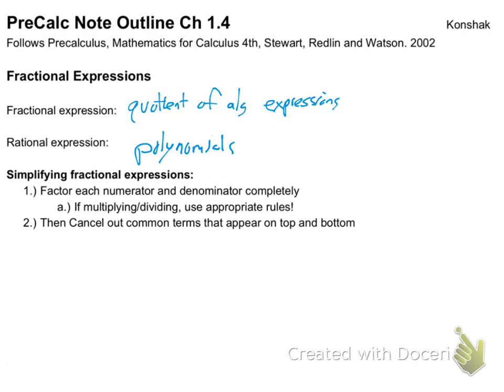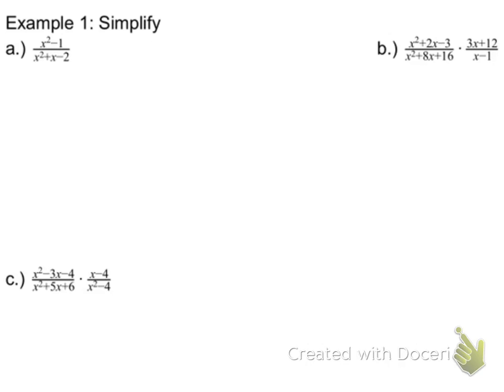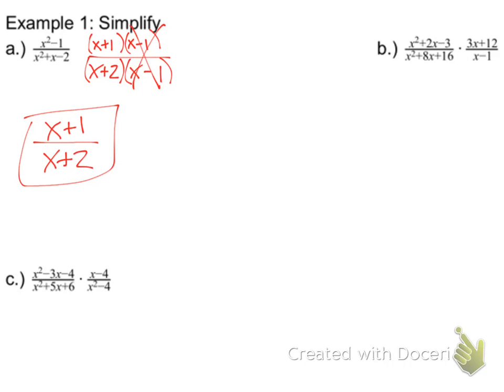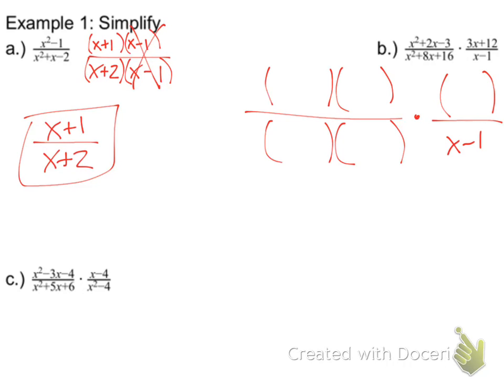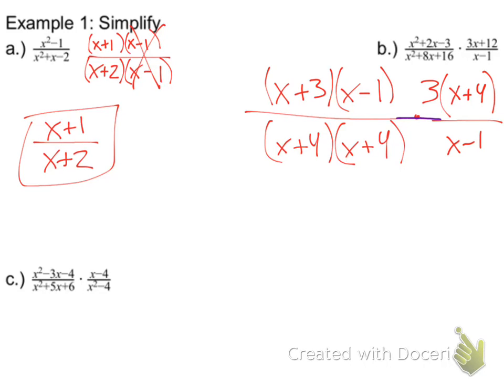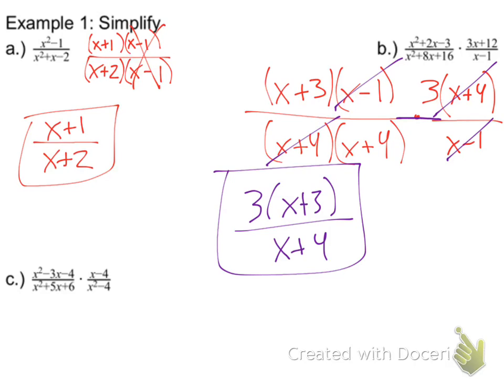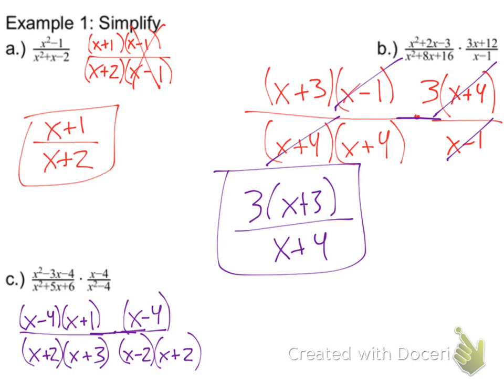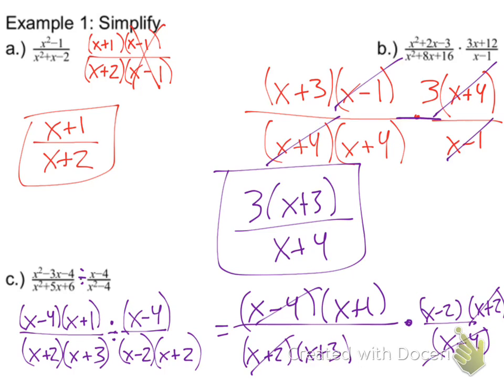precalc 1.4 day 1